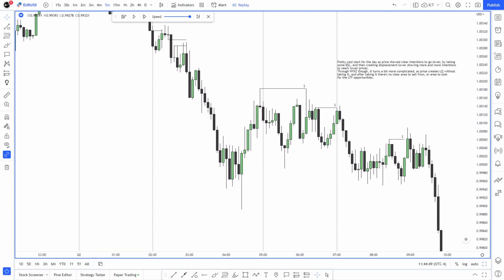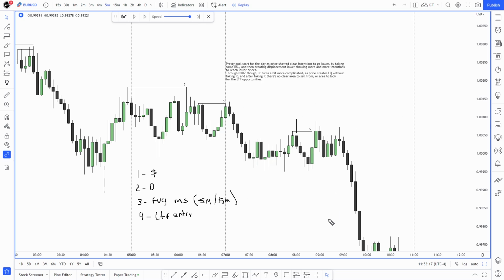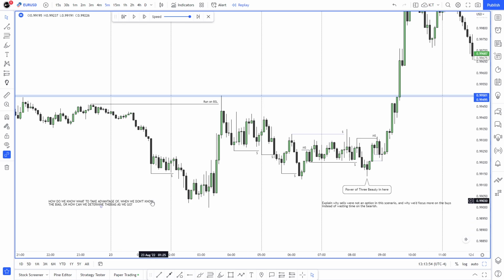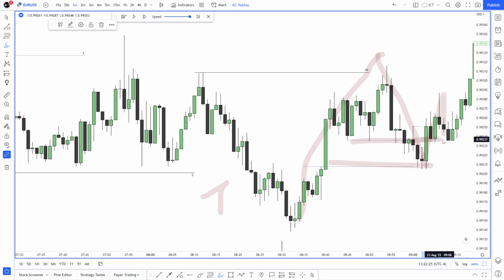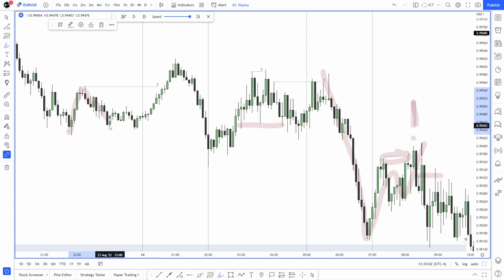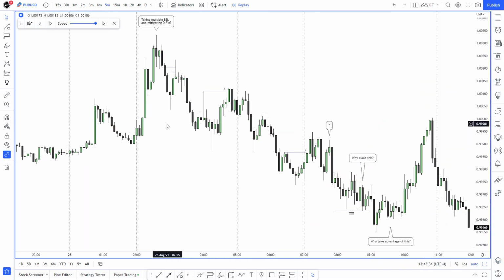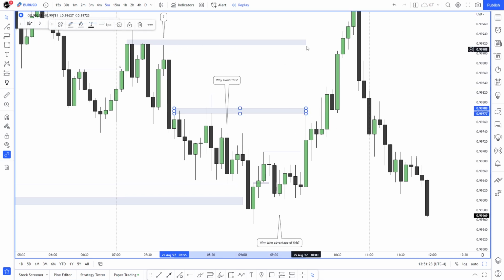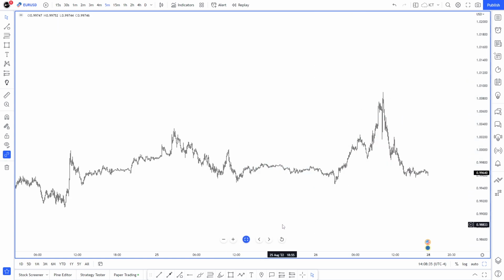Week Resume & Some explanations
0:00 - Introduction
0:20 - Monday
7:43 - How to be Patient
13:48 - Monday
17:39 - Tuesday & BIAS Talk
29:13 - "Perfect Scenarios"
34:43 - Wednesday
48:03 - Thursday
1:01:48 - Friday
1:11:00 - Final Thoughts & Conclusion

If you by yourself decide to risk Real Capital, it will be your hands, and your responsability only.